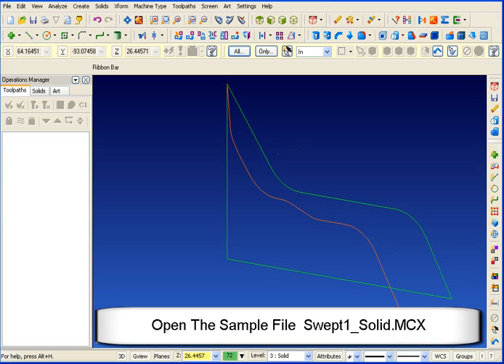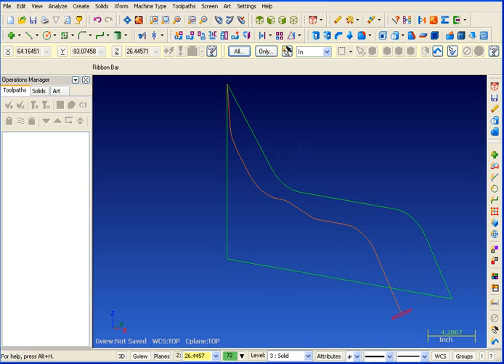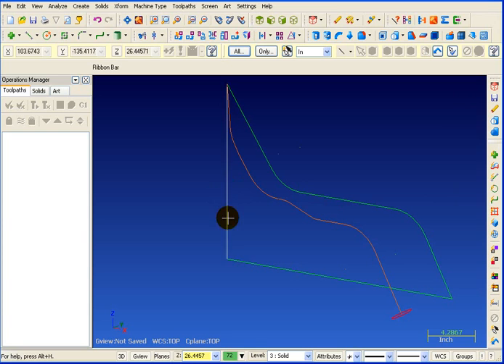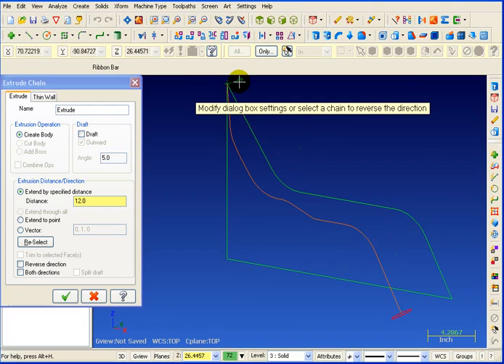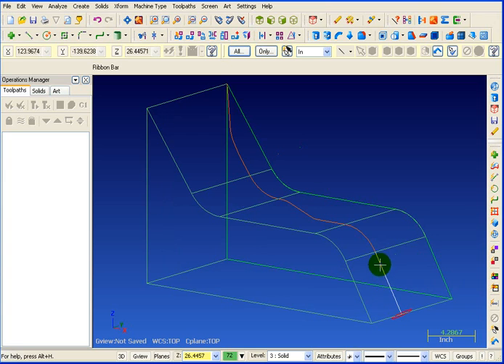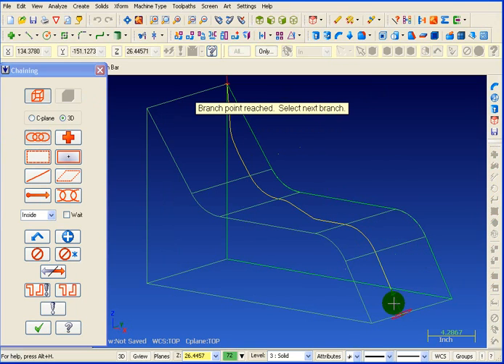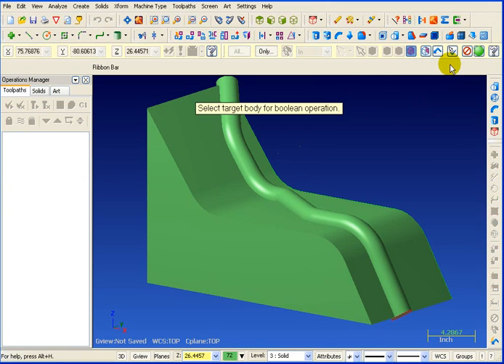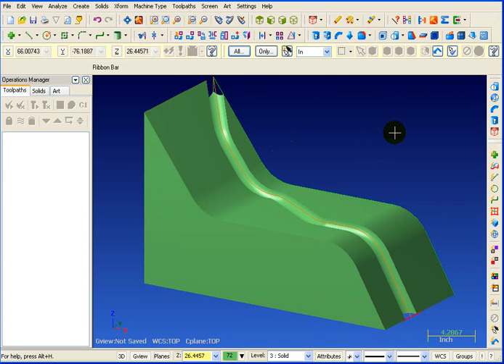TFM - Mastercam Solid Modeling Preview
This is a preview of the Surface Design training CD. It focuses on creating a Ruled Solid, a Swept Solid and how to subtract them from each other.